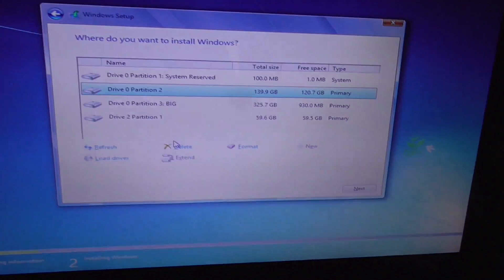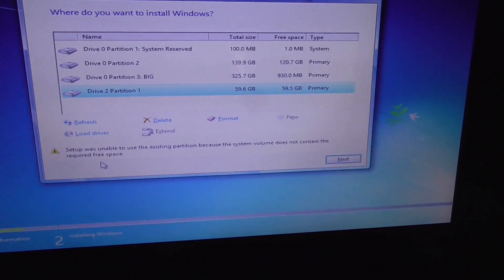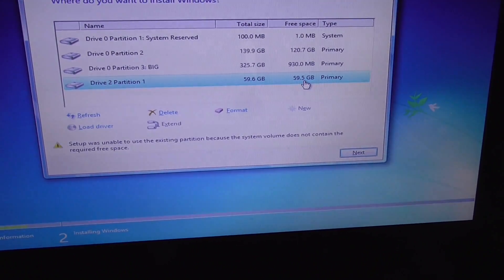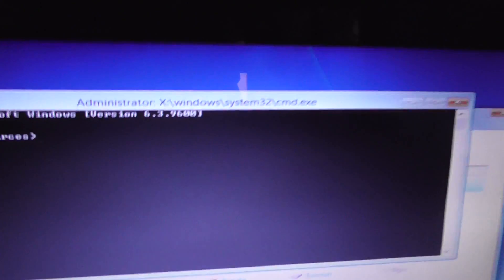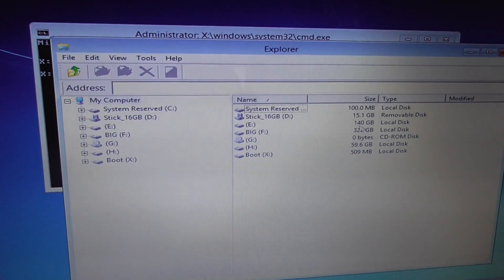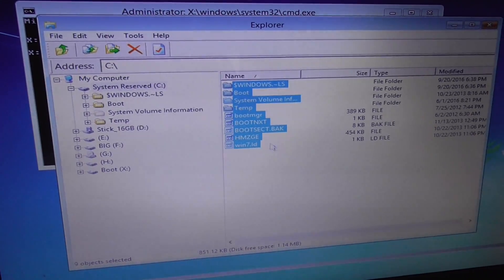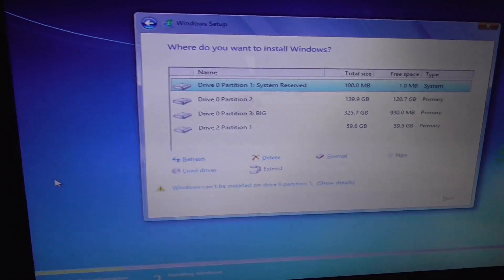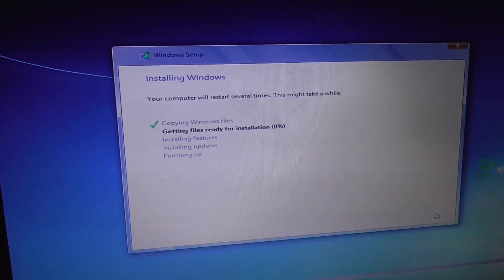How to fix Windows 7 "does not contain the required free space" error (Audio version)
Received error messages: 1. Windows can't be installed on drive ... partition ... 2. Setup was unable to use the existing partition because the system volume does not contain the required free space.

Solution: Delete all files from the small 100MB partition called "System Reserved". DON'T DELETE THOSE FILES IF YOU ALREADY HAVE ANOTHER FULLY FUNCTIONAL WINDOWS OS ON YOUR PC!